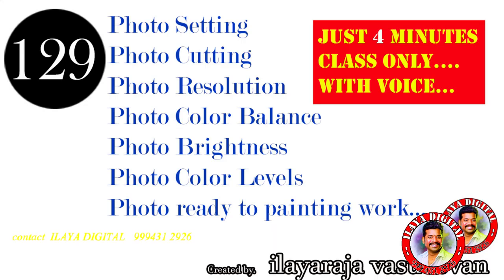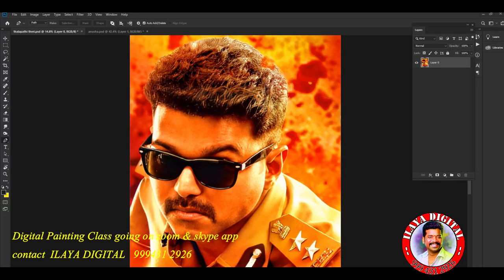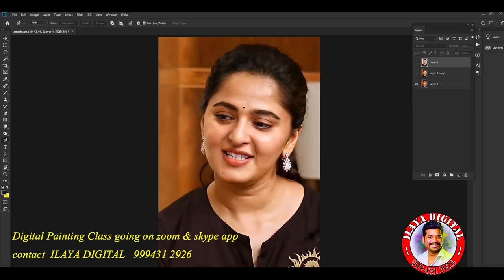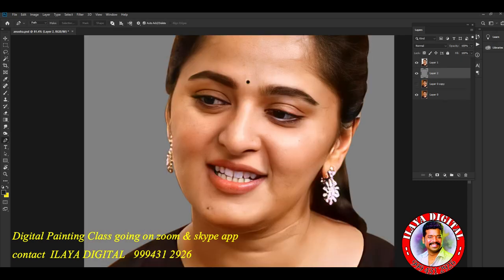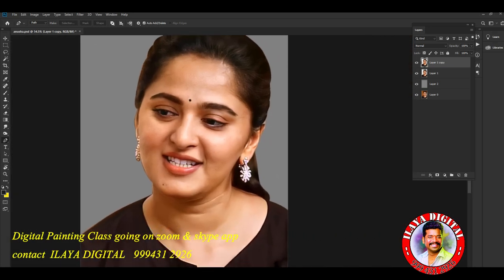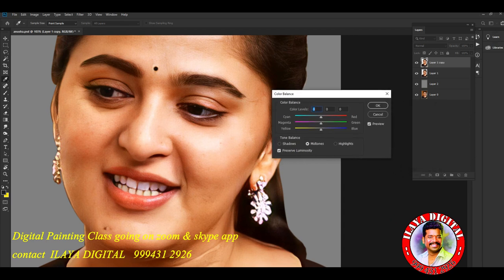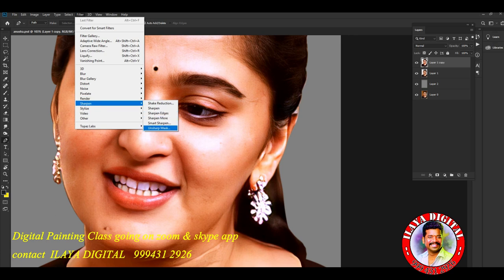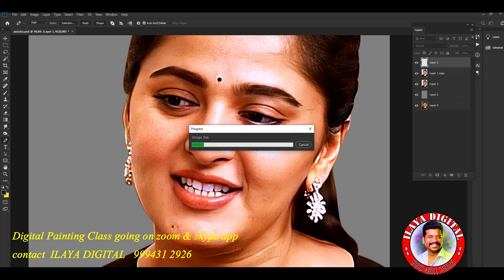Digital painting / Open class Video ...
love painting and feel images then start art work step by step u will achive shorty ...
My Mobile number given below ..